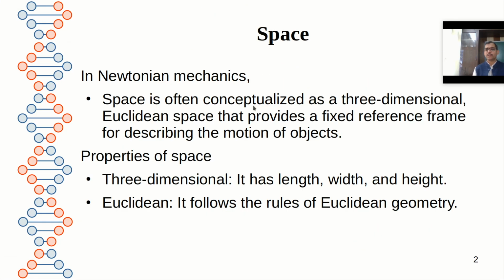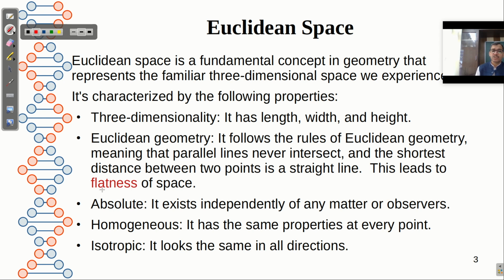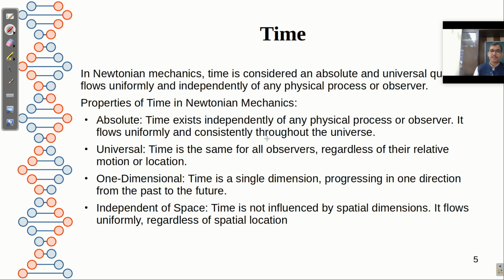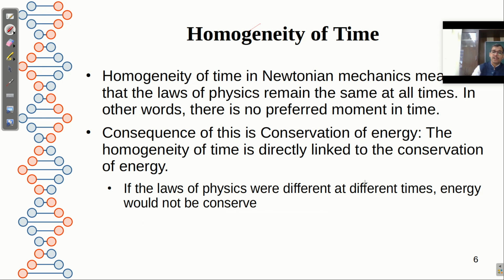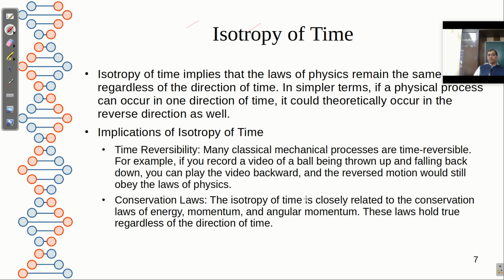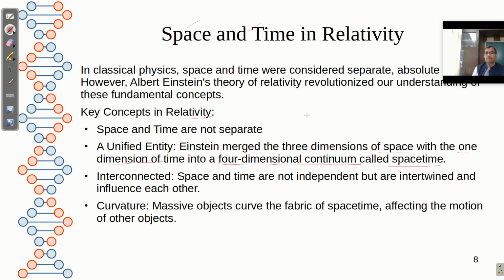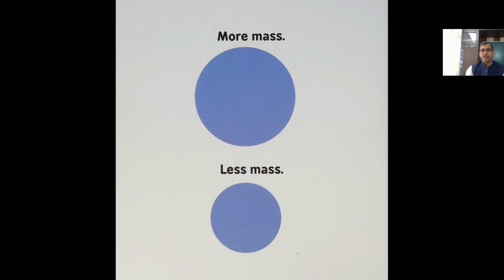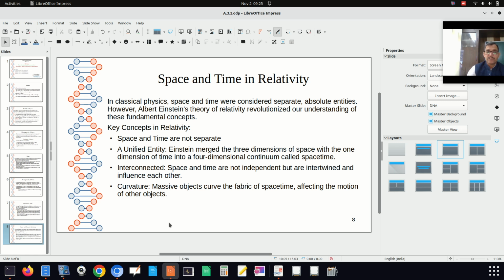Lecture A.3.2: Space and Time in Newtonian Mechanics